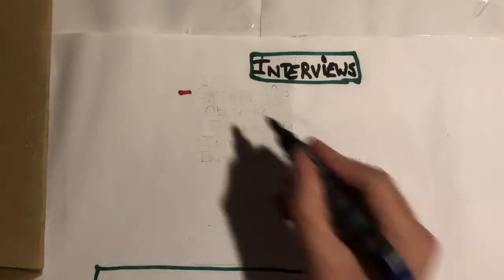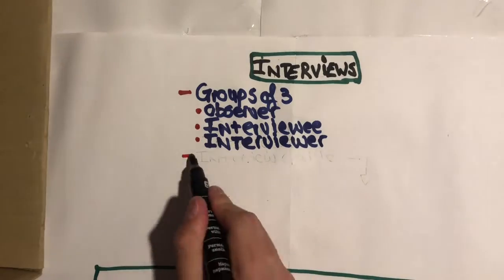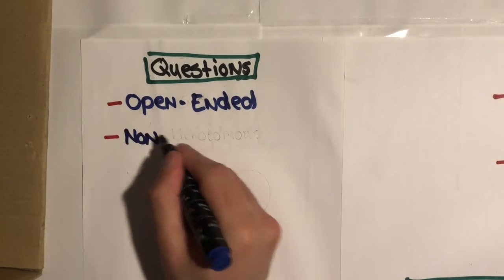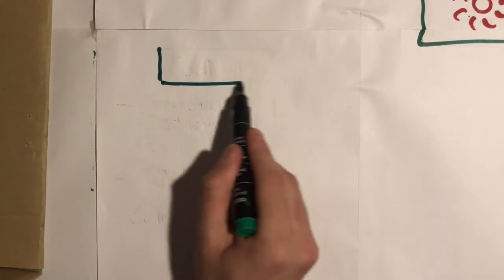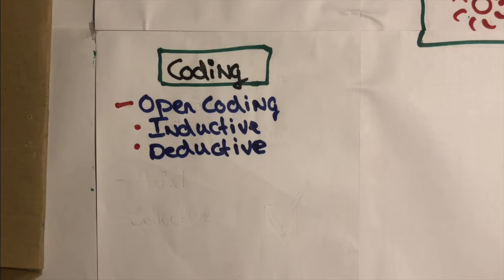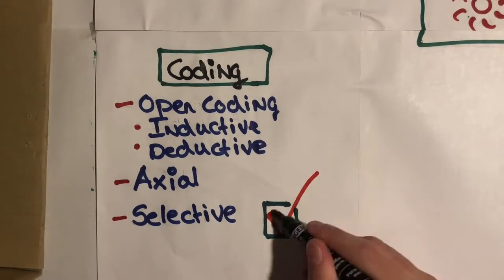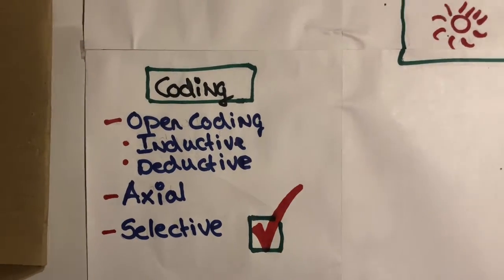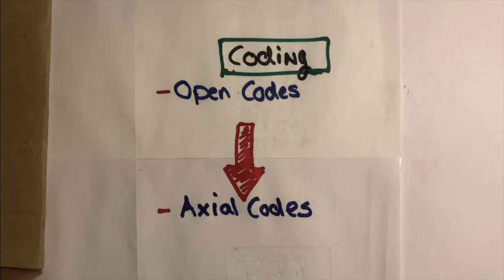QRM Video Presentation